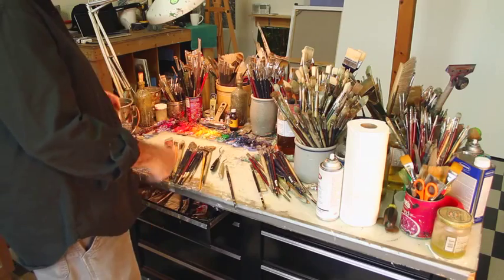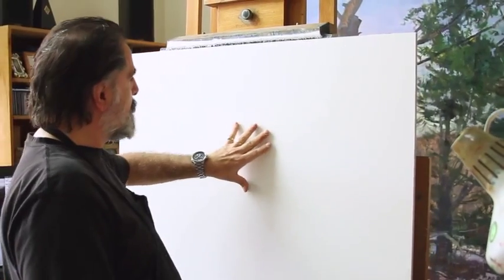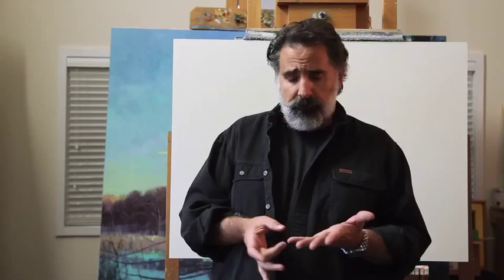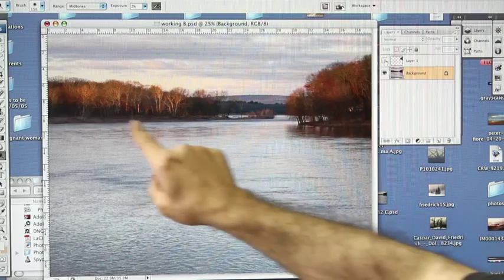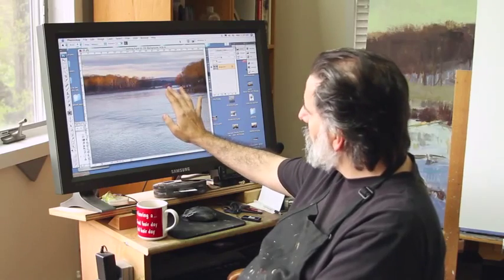Peter Fiore, River Bend DVD Trailer, Oil Painting Demo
Learn to paint light and atmosphere. In Peter Fiore's 5 hour oil painting demo DVD, "River Bend", you will witness his painting emerge from photo reference through it's completion. You will see it all, the painting created mix by mix and stroke by stroke, as well as a tour of Peter's studio and discussion of his process throughout.

Strategy, tips and professional insights from tool selection and organizing a palette to making color and applying it to your painting. Concept and design, value structure, glazing and more. Whether you are a beginner or seasoned painter, improve your skills with this DVD.